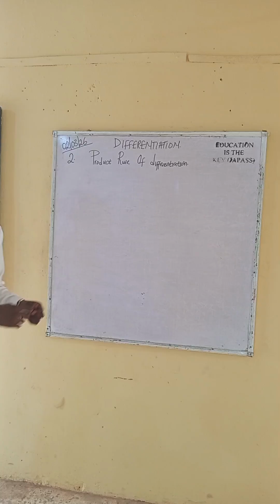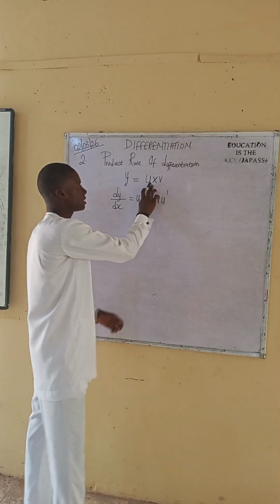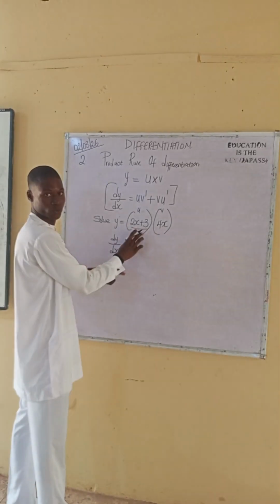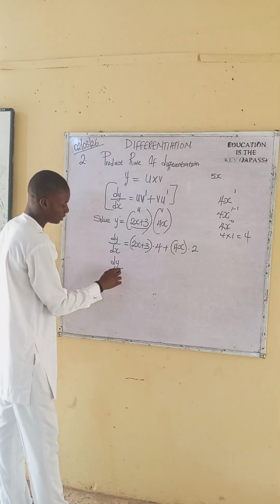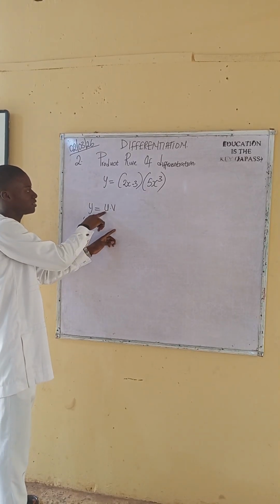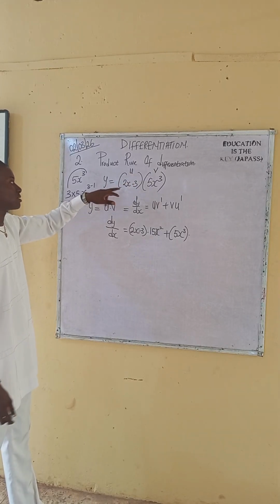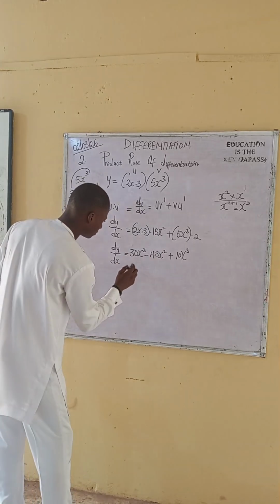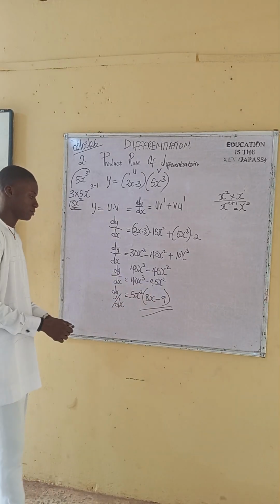PRODUCT RULE METHOD OF DIFFERENTIATION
Learn product rule in 20secs.